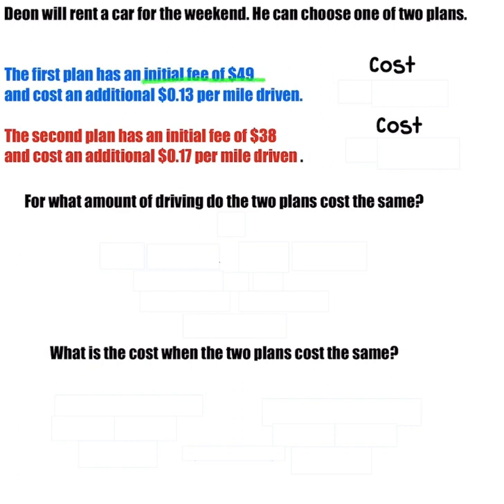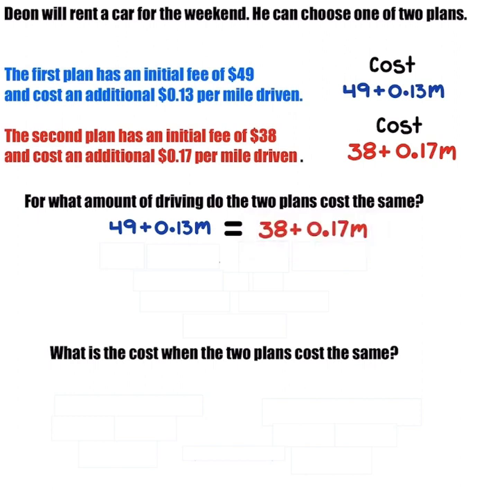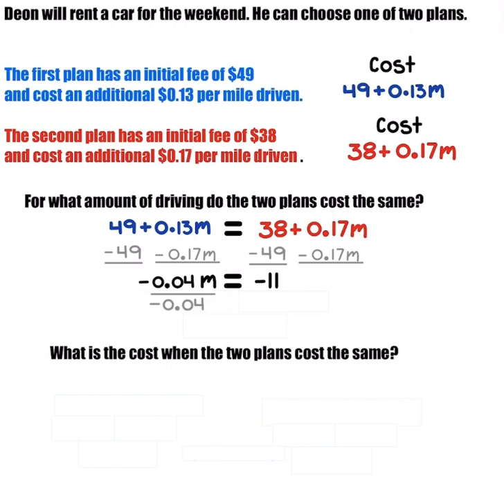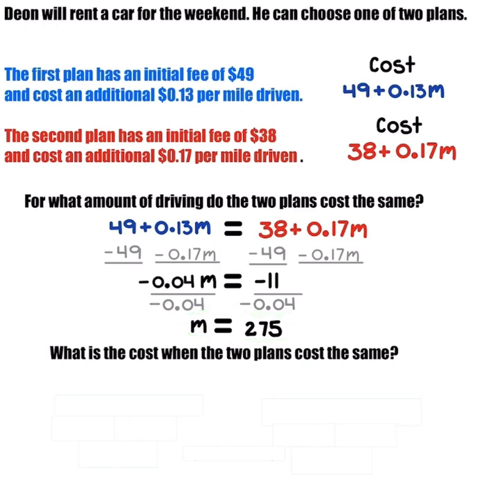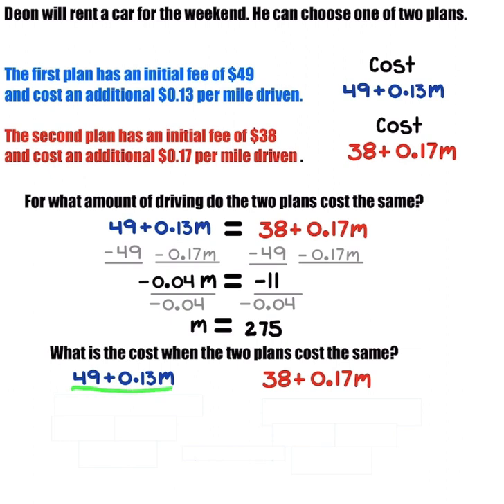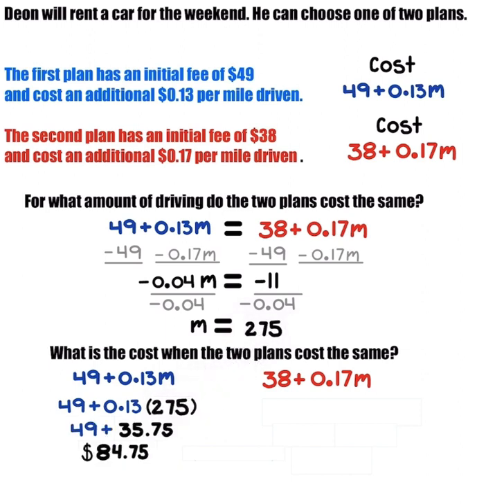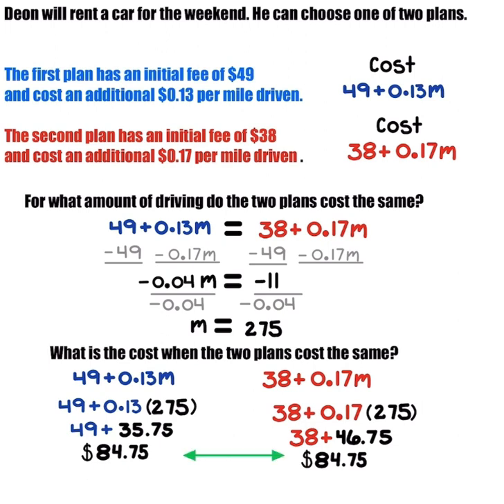Solving ￼a word problem using a system of linear equations ￼of the form y=mx+b